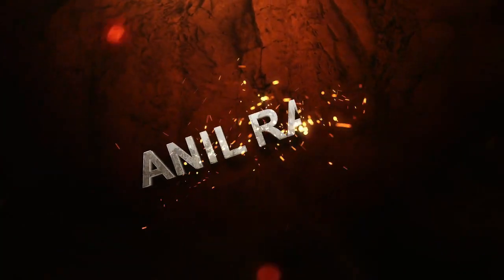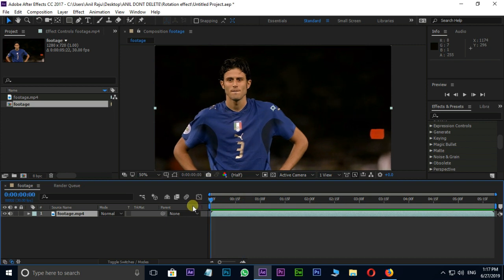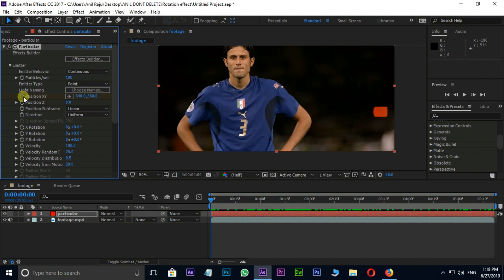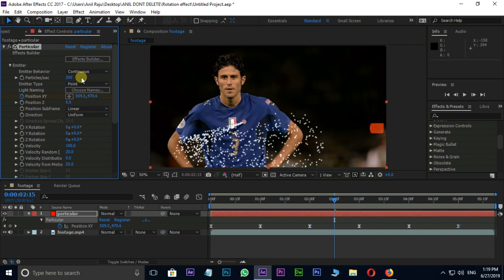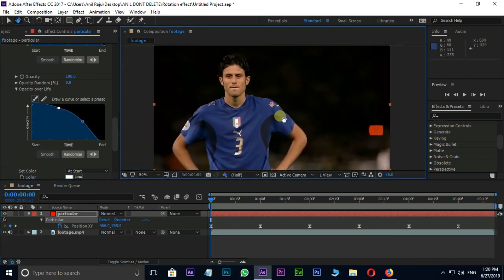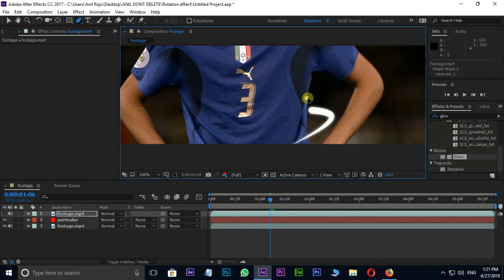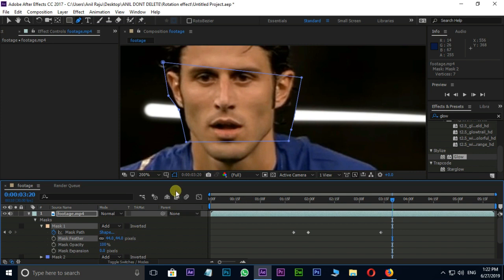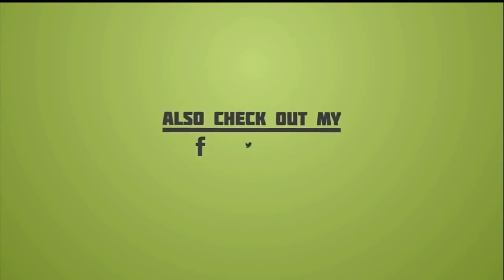How To Animate a Path Around The Character In After Effects | ROTATION EFFECT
Hi Friends, welcome back to other After Effects tutorial,
In this tutorial, you should learn, Rotation Effect in after effects.